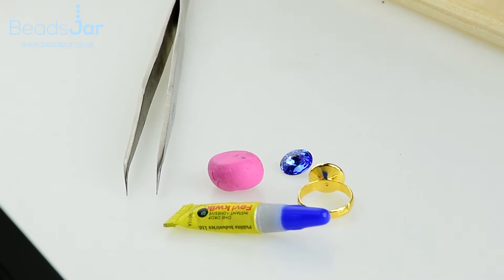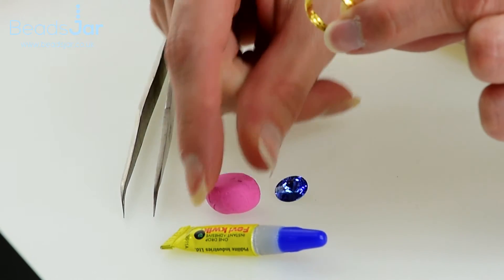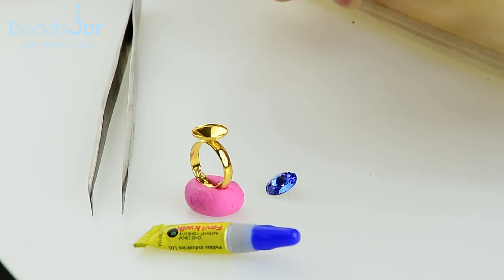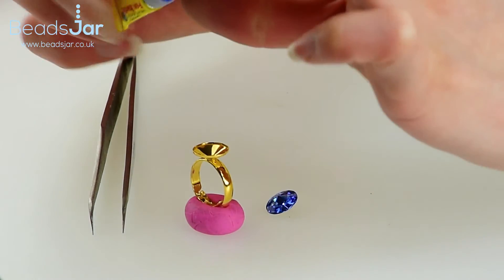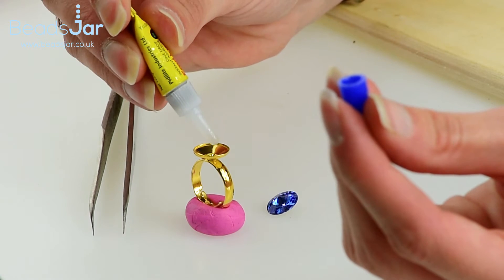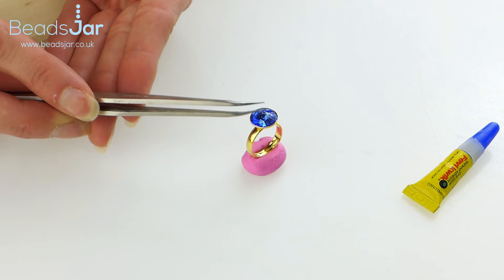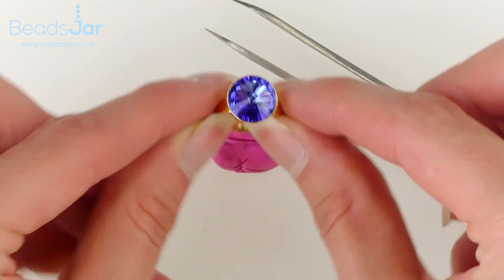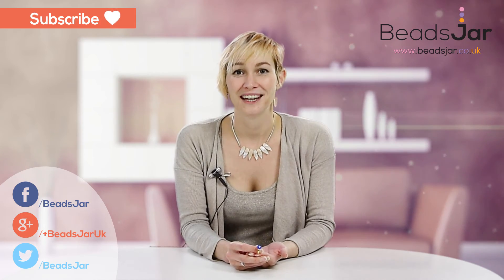How to set a Swarovski Rivoli Crystal in to a ring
Watch this short tutorial on how best to set a beautiful Rivoli Swarovski crystal into a ring base. Creating exquisite sparkling jewels.